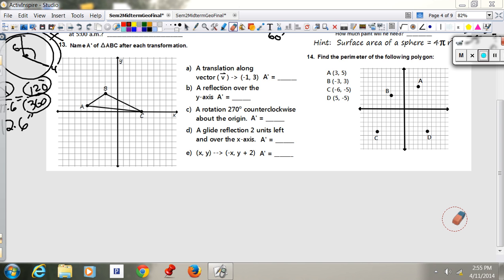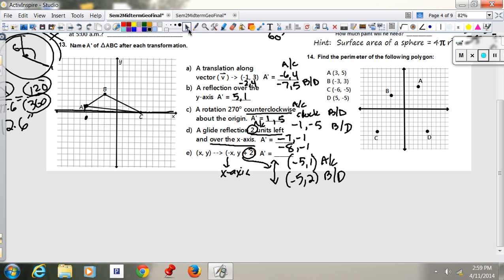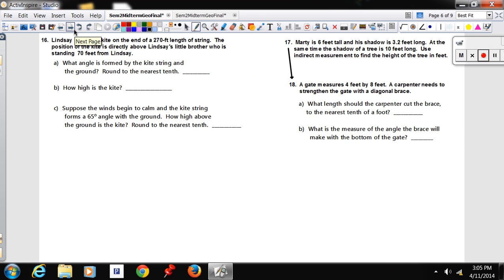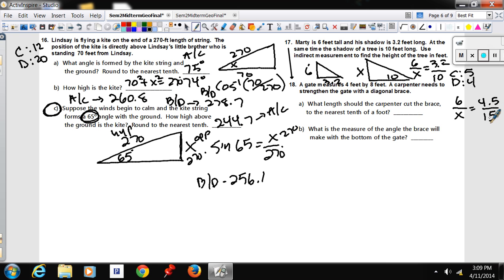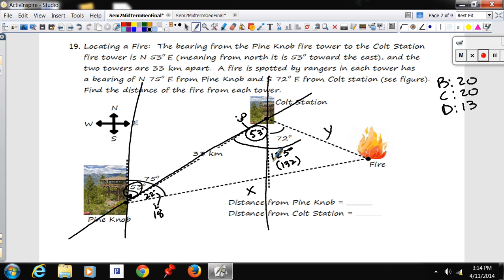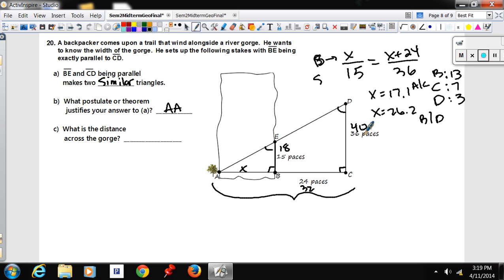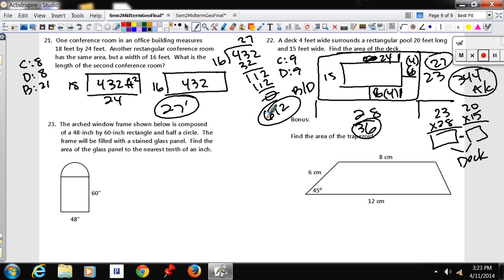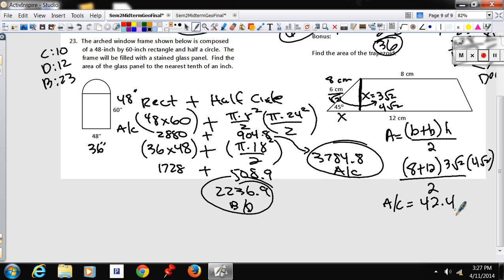MidtermSem2Part2 13 23